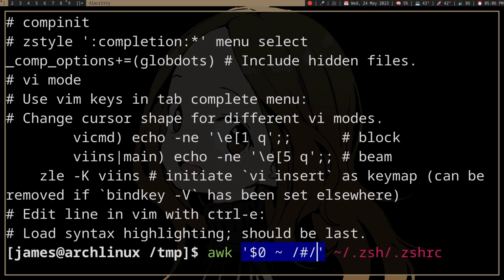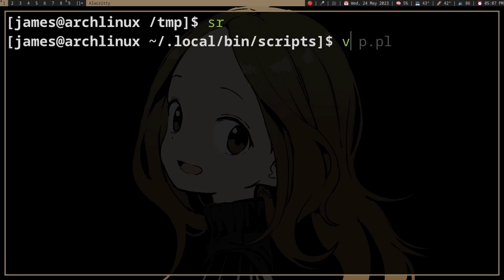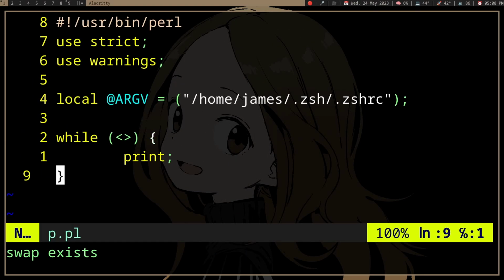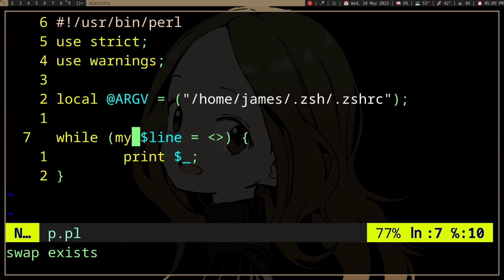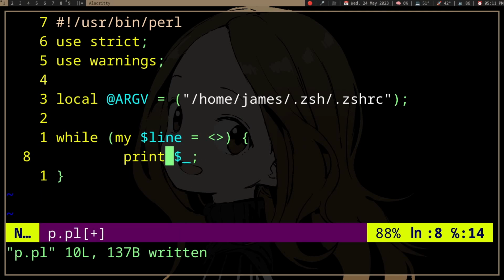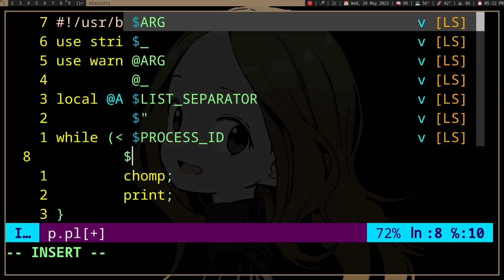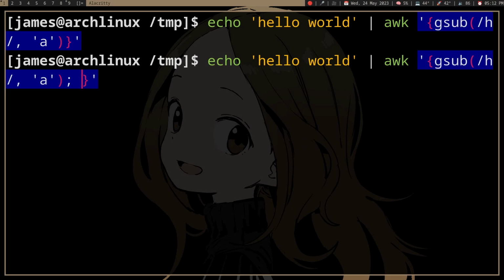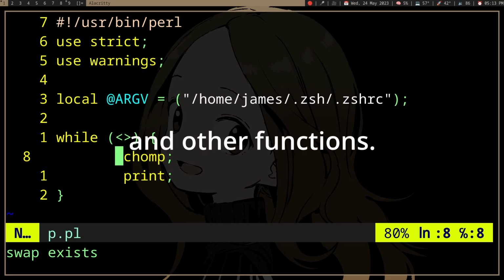What Is This Variable?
The special underscore variable in the Perl programming language